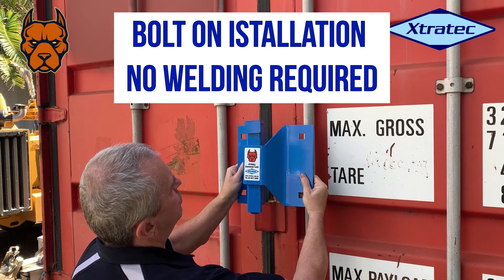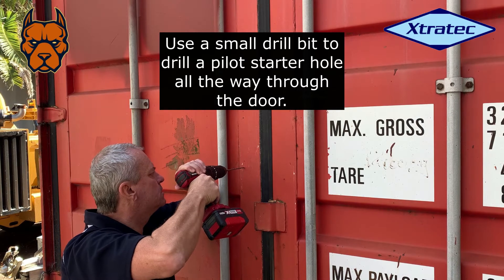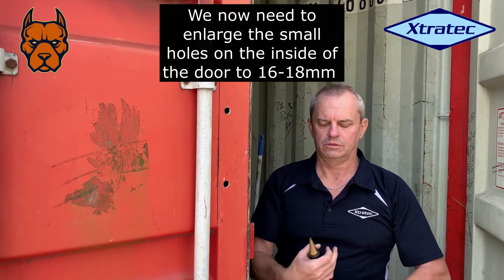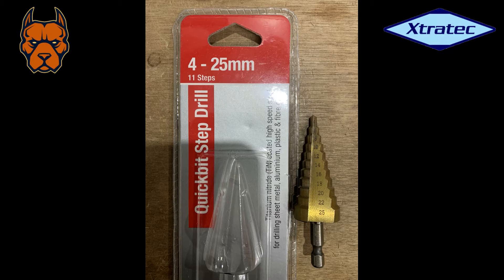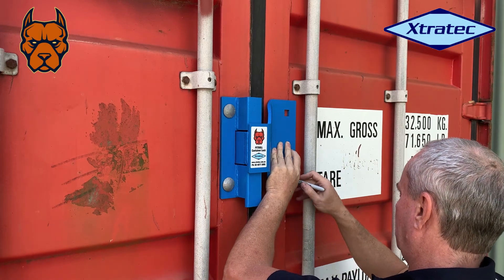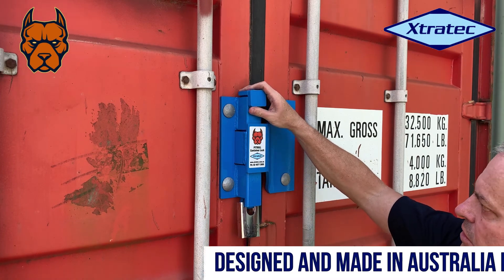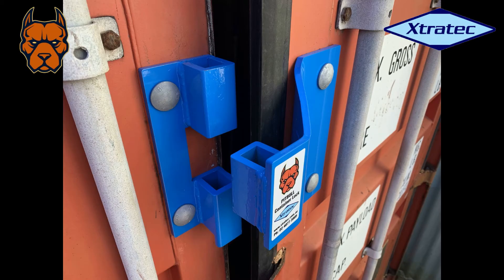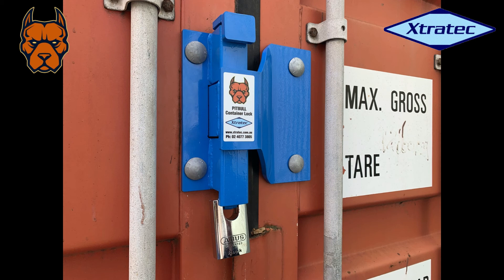PITBULL Shipping Container Lock, Introduction & Instructional video.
Storage container security is a real problem. The PITBULL Container lock solves this problem.This video is an introduction & fitting instructional video. The PITBULL Container Lock is a 3 piece container lock for shipping containers.
One half bolts to the left door (No welding required) and the other half bolts to the right door, when the doors close they interlace and are secured with a slide bolt down between them and are locked by a quality padlock supplied with the product.
The PITBULL Container Lock is IP protected Reg. No. 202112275
or Ph. 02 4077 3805